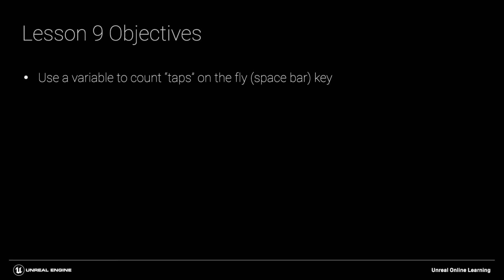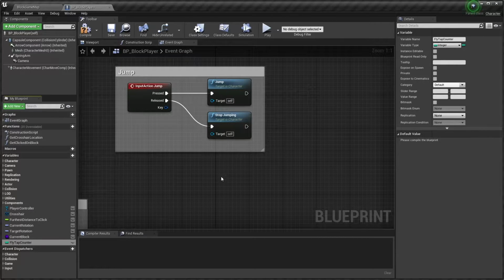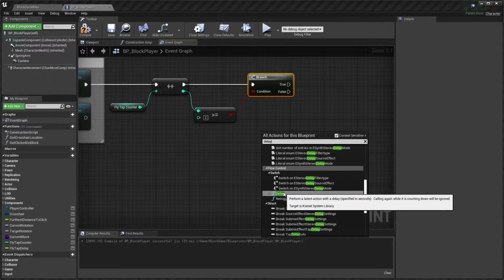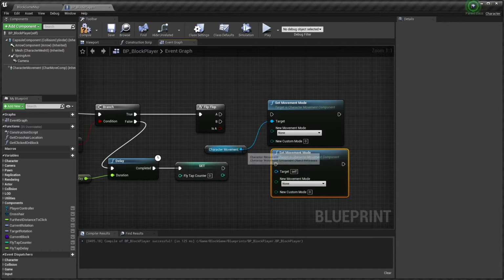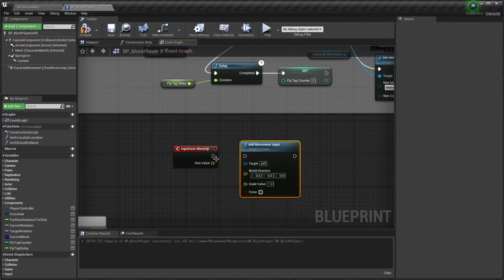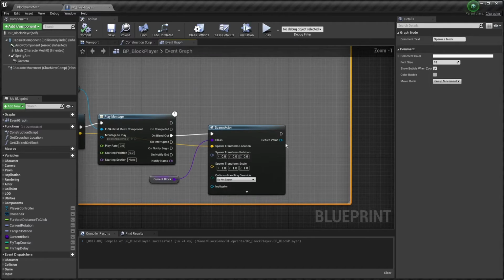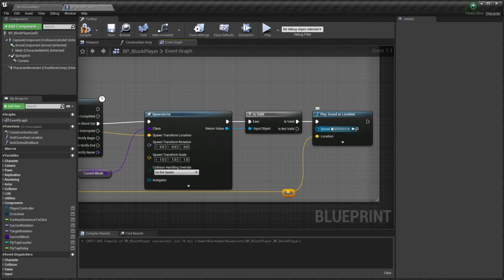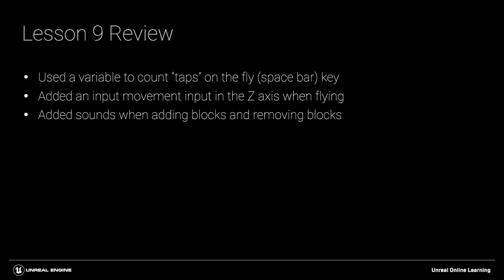Flying and Sound